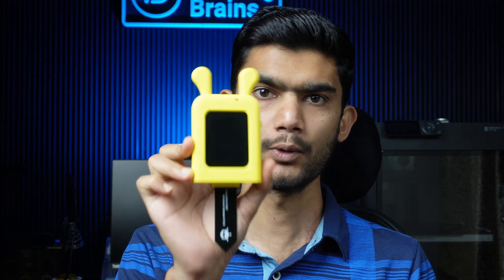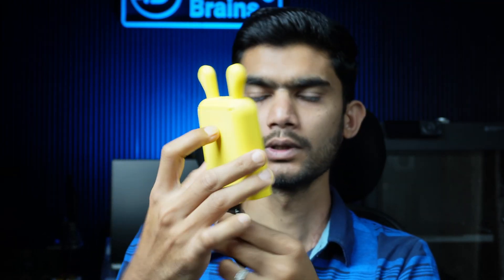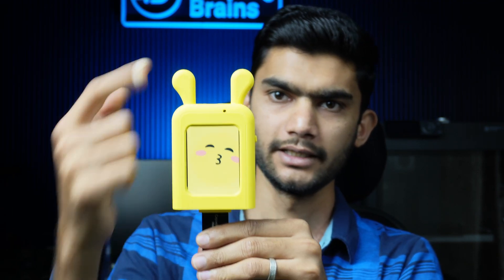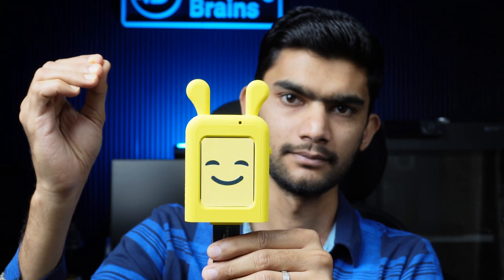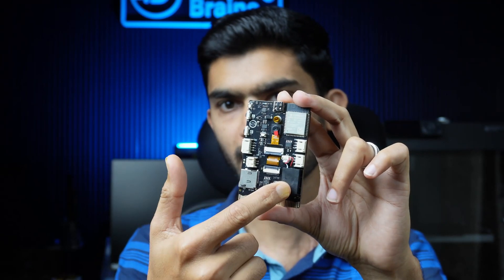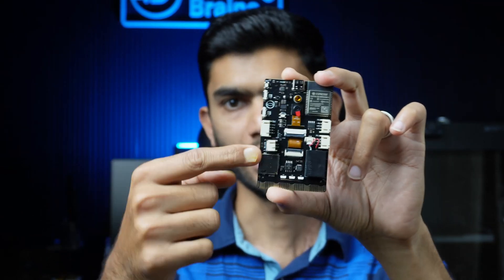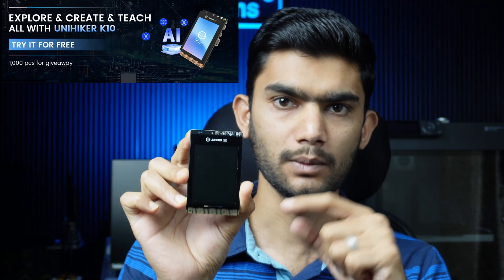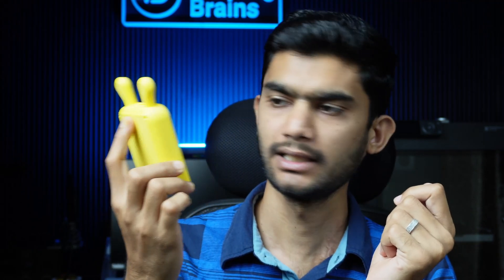Bloom Buddy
Meet Bloom Buddy - your plant's new best friend! 🌼